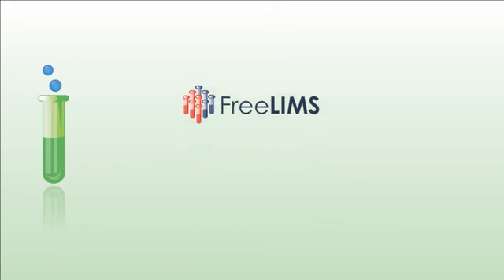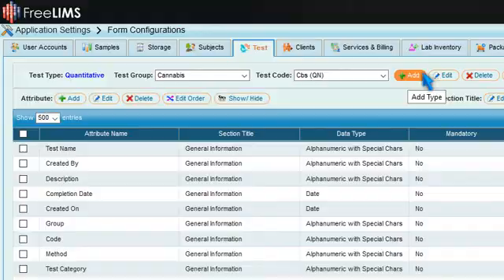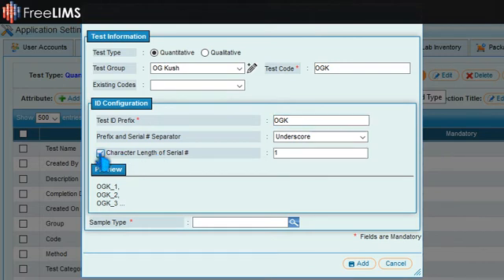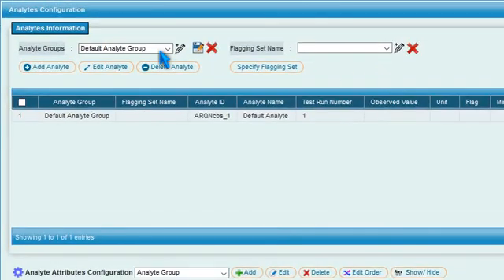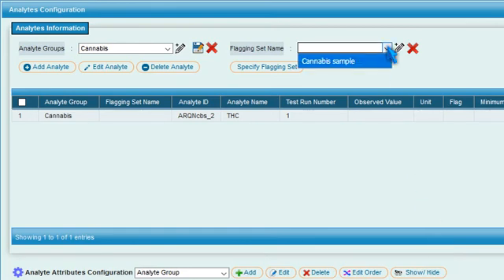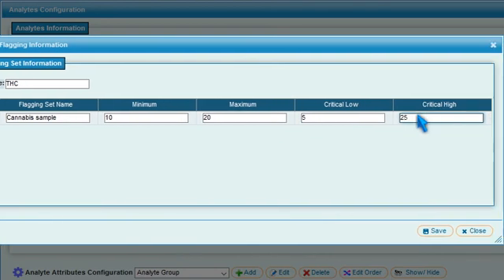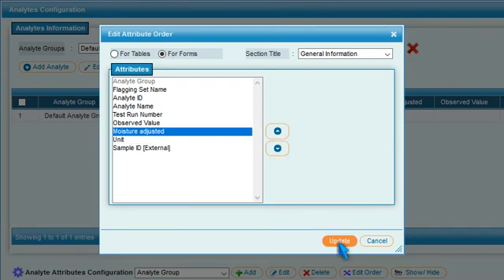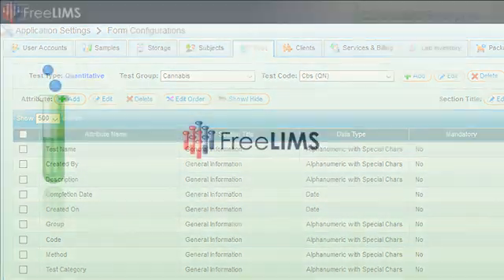Learn How to Configure Analytes for a Test Type